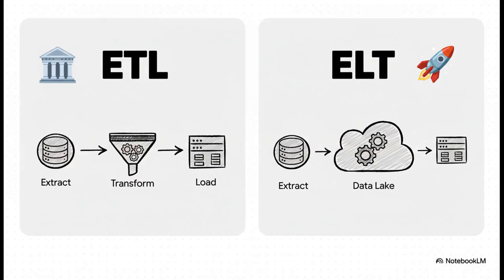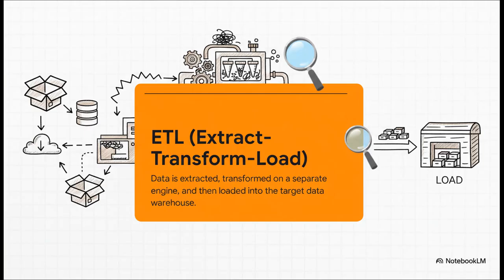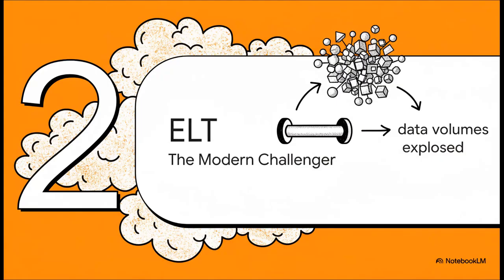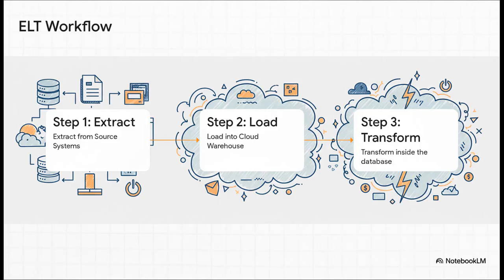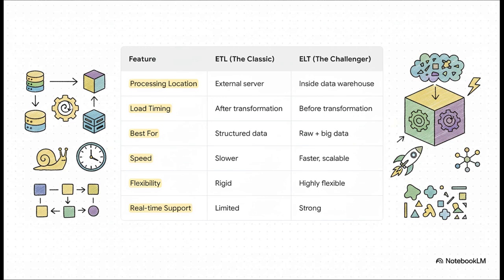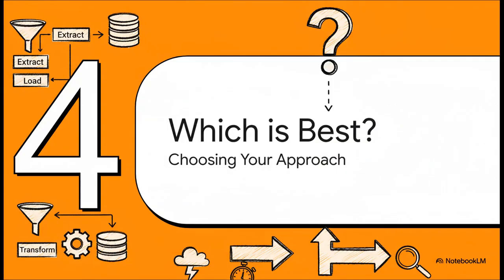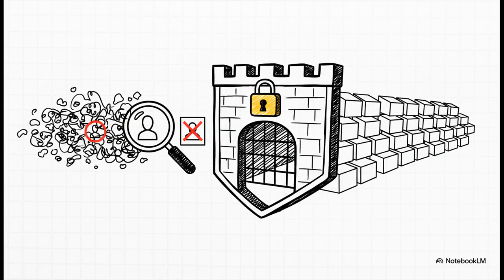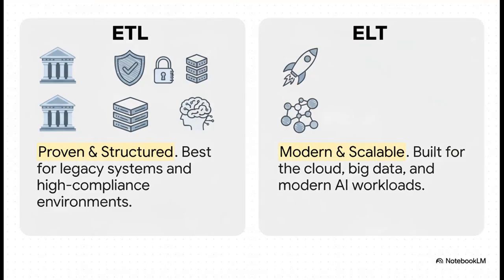ETL vs ELT — Understanding Extract, Transform, Load vs Extract, Load, Transform | Uplatz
In this Uplatz Explainer, we clearly break down the key differences between ETL and ELT, two fundamental data pipeline patterns used in modern data engineering and cloud analytics platforms. Understanding when to use Extract–Transform–Load (ETL) versus Extract–Load–Transform (ELT) is critical for building scalable, cost-efficient, and AI-ready data architectures.

This video explains how ETL performs transformations before loading data into a data warehouse, making it ideal for legacy systems, structured data, and tightly controlled reporting environments. You’ll learn how ETL supports data cleansing, validation, and standardization prior to storage, and where it still fits in traditional enterprise architectures.

We then dive into ELT, the modern approach used in cloud data warehouses and lakehouse platforms, where raw data is loaded first and transformed inside the target system using scalable compute engines. You’ll understand why ELT is preferred for big data, semi-structured and unstructured data, real-time analytics, machine learning, and GenAI workloads.

We also compare ETL and ELT across key dimensions such as performance, scalability, cost, cloud compatibility, data latency, security, governance, and operational complexity. You’ll see how these approaches integrate with data warehouses, data lakes, lakehouse platforms, streaming systems, feature stores, and AI pipelines in real-world production environments.

This video is ideal for Data Engineers, Analytics Engineers, Data Architects, Cloud Architects, ML Engineers, CTOs, startup founders, and students who want a practical understanding of how modern data pipelines are designed and how to choose the right transformation strategy for enterprise and AI-driven systems.